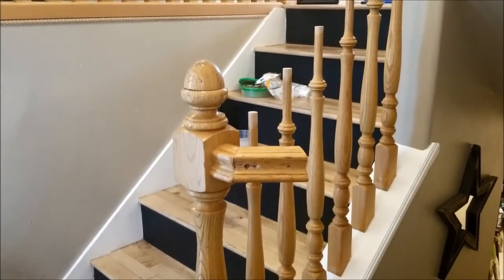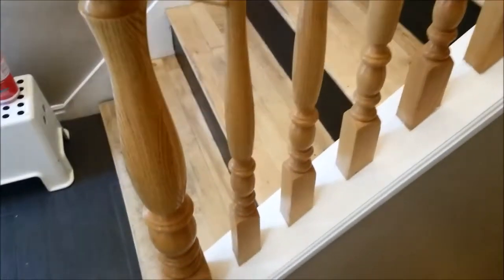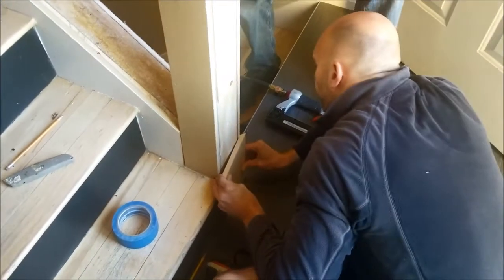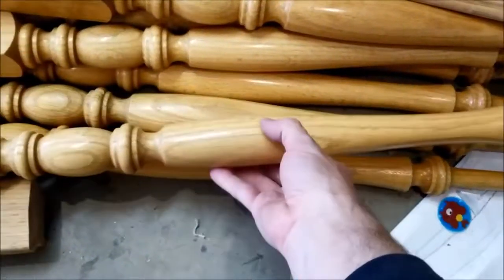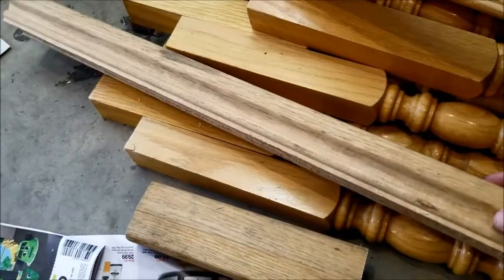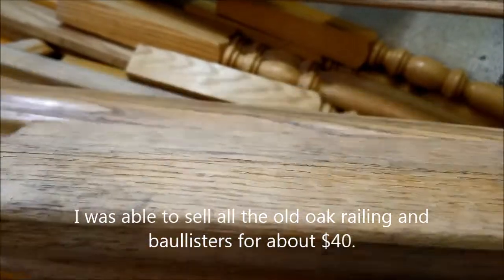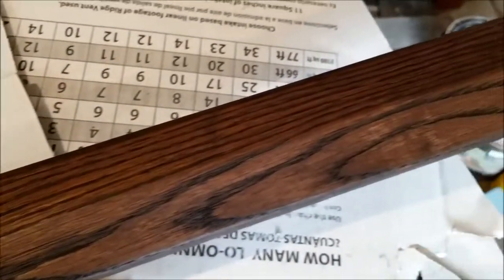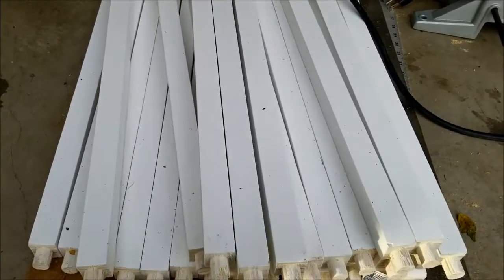Railing and bannister remodel project amazing results on a small budget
We decided to tackle our railing and bannisters in September with the help of my good friend Chris who is a master at using MDF to modernize a home. I have never done this before: (New railing and bannisters) so join me on this journey as we figure out how to add to the value of our home and update our railing. At first we thought we could get away with just painting the railing but once we got started we decided we were all in and we had to go big or go home. The project didn't cost very much. Maybe $300 - $500 total in paint & stain suplies, new railling, hardware, sandpaper, etc. It did take many hours of work and recruiting my entire family and some friends to help. It turned out great but was a ton of work. I think it will add significantly to the value of our home and should be a big bang for the buck spent in terms of home value.